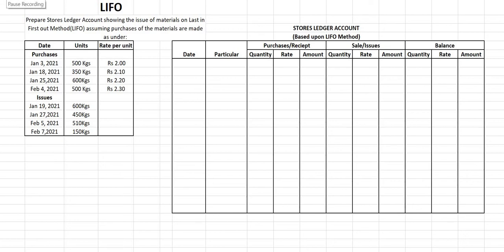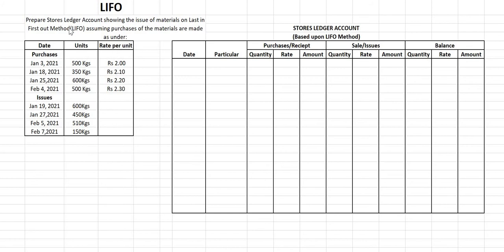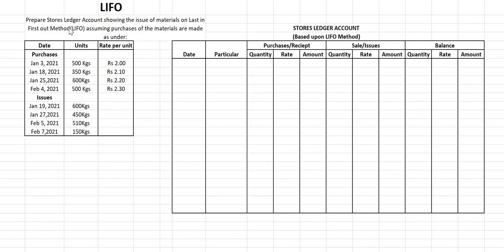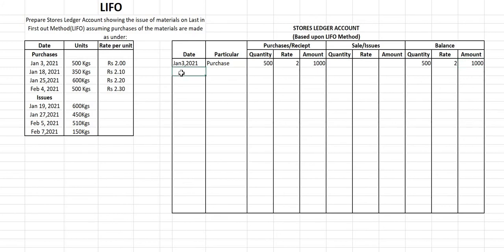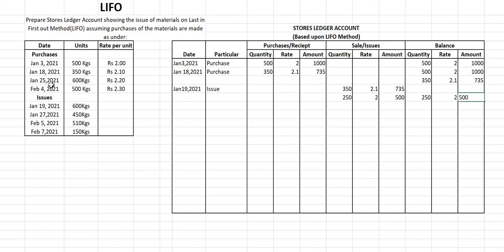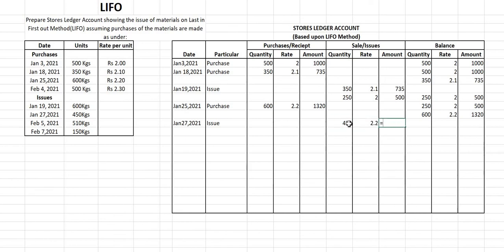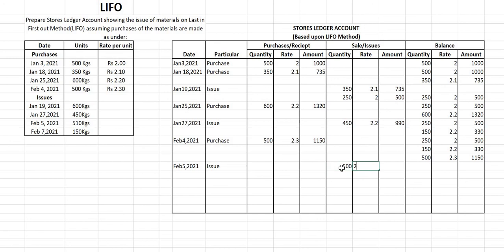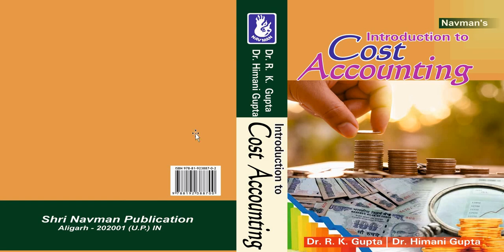LIFO Method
last in First out (LIFO) method is explained